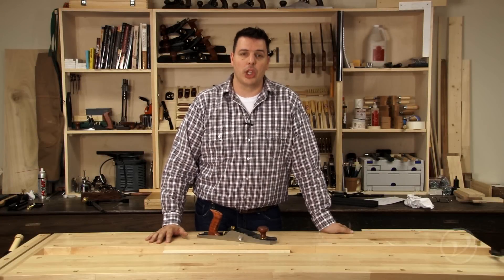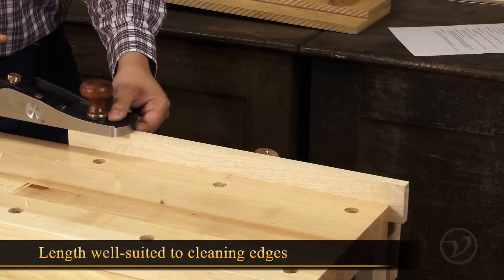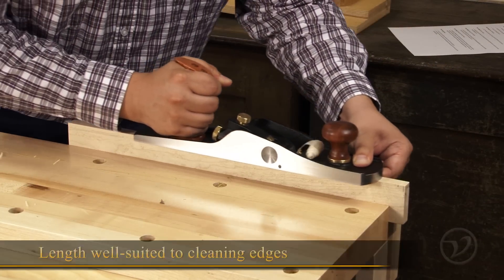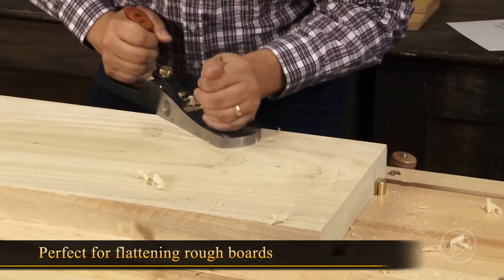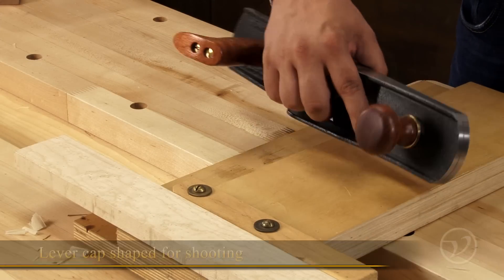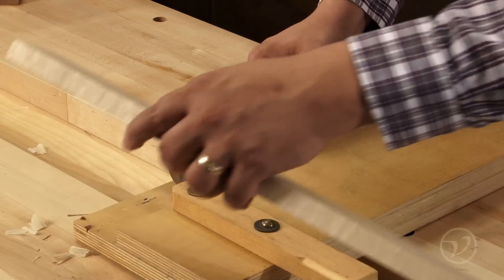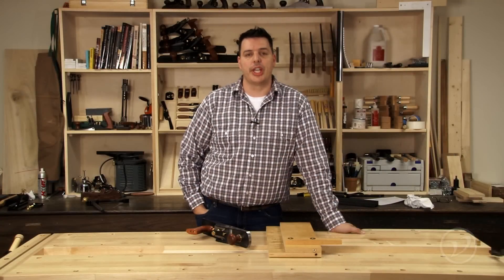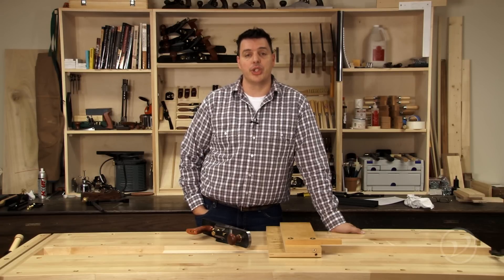Advantages of the Veritas Low-Angle Jack Plane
The features and uses of the Veritas Low-Angle Jack Plane